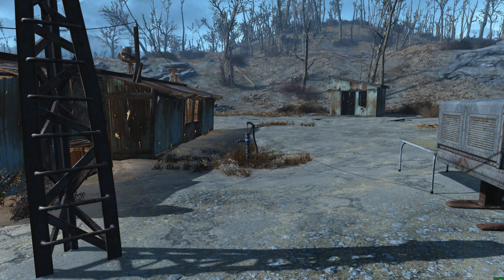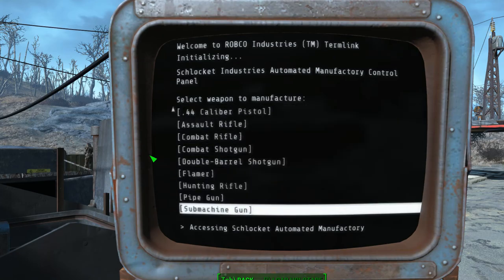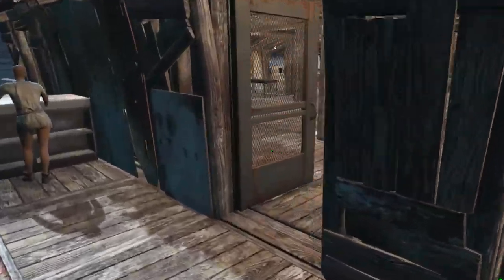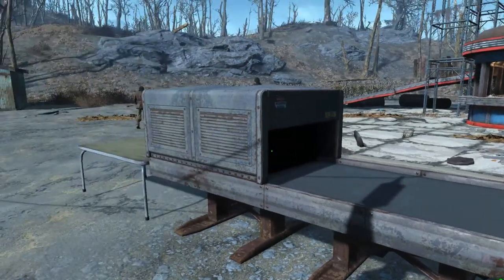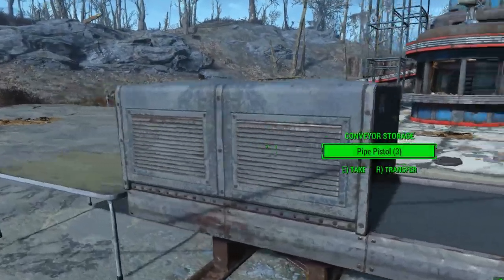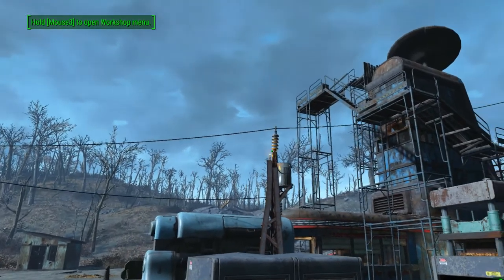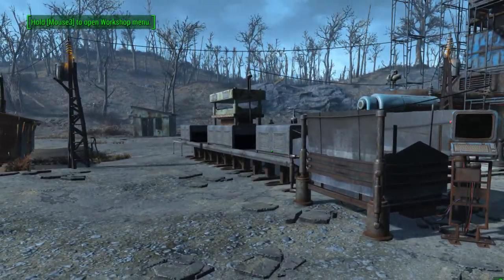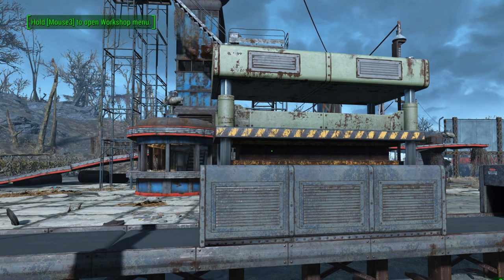Fallout 4 Manufacturing Plants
Contraptions Workshop DLC - never really messed with it, but I decide to mess around with the content finally and made a Weapons Forge.  Voice is a bit shot due to a cold.